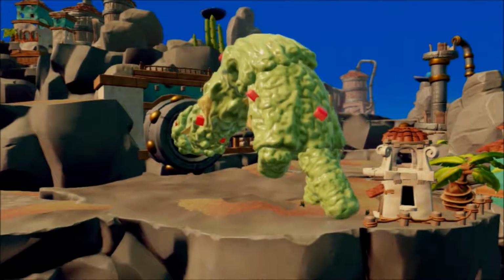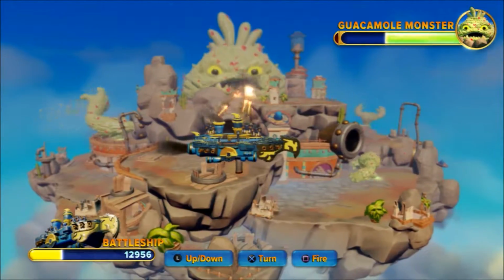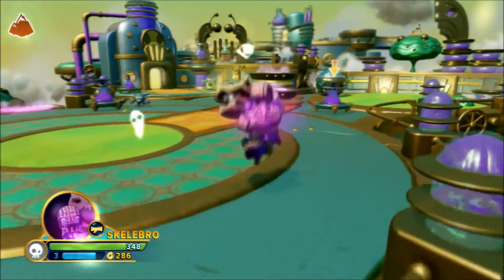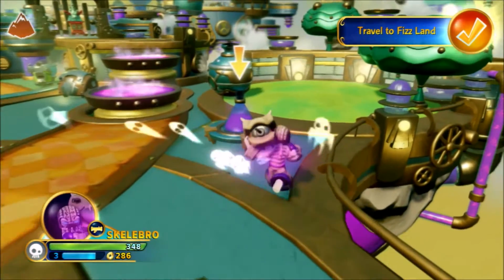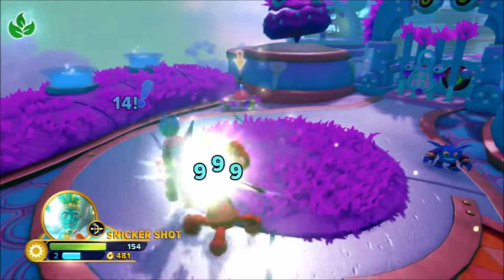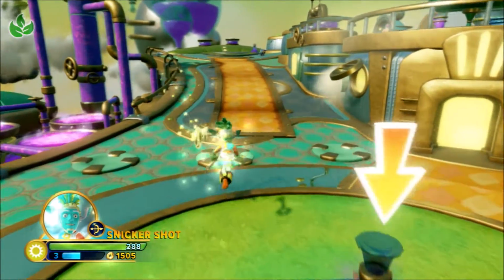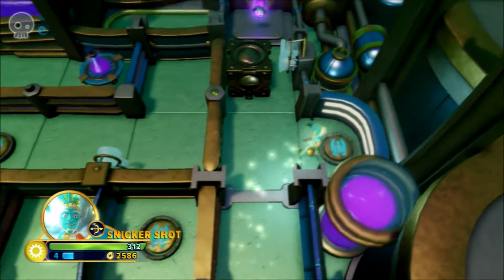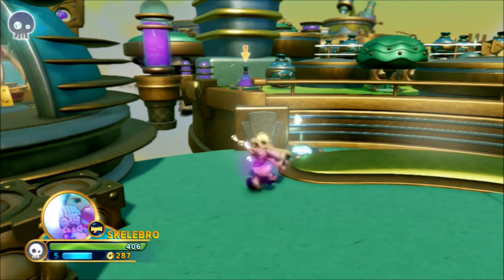GUACAMELEE | Skylanders Imaginators w/Crash - Ep. 26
Skylanders Imaginators is here! I promised a full playthrough of the game so here you go! I'm so excited to play this daily!!

In this episode, we take on the epic combination of guacamole and salsa in the form of a MONSTER!! I agree, it's a monsterous combo cause I don't like guacamole.

What is Skylanders Imaginators?
The story of Skylanders Imaginators takes place long ago when the Ancients used a mysterious power known as Mind Magic to create everything in Skylands. With it, they conjured into existence anything that they could imagine. However, they soon learned that in the wrong hands, it could be very dangerous, and so they sealed it away so that it could never be misused. After discovering this ancient secrete, Kaos has unleashed the power of Mind Magic into Skylands once again - and he is using it to create an unstoppable army of Doomlanders, the likes of which have never been seen! Now it's up to Portal Masters to create Skylanders Imaginators from their own imagination to stop Kaos and his evil Doomlanders before it is too late. And to help train them, Eon is sending the greatest mystic warriors of all time - the Senseis!

Watch the EPIC UNBOXING of this game here! (Spoiler: It wasn't THAT epic...)

but as always, I bid you... FAREWELL!!!